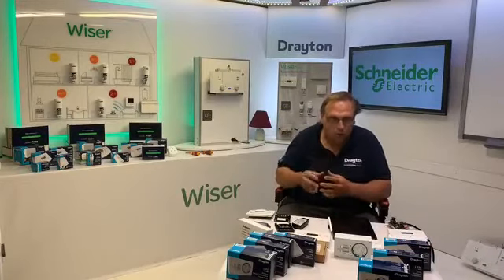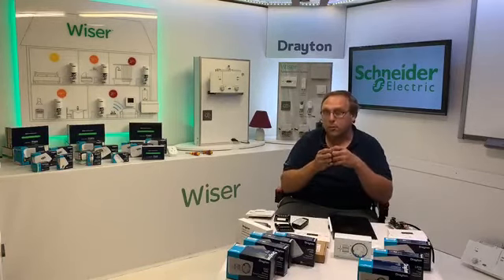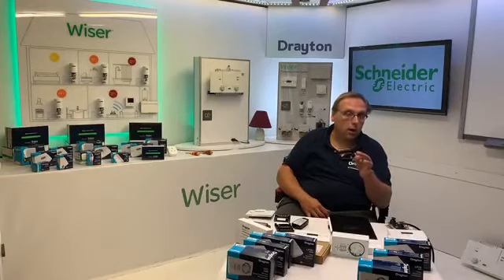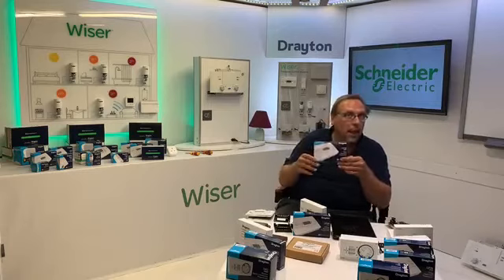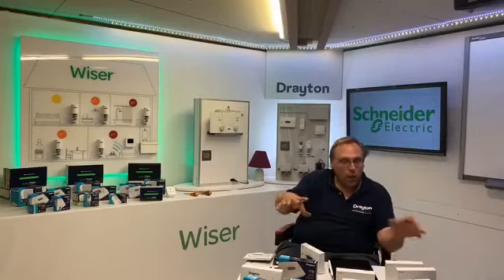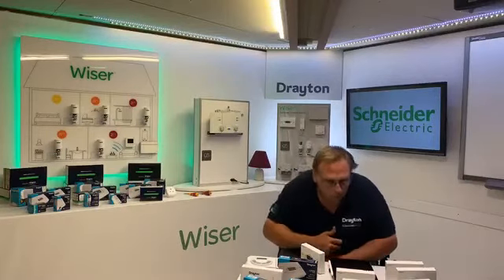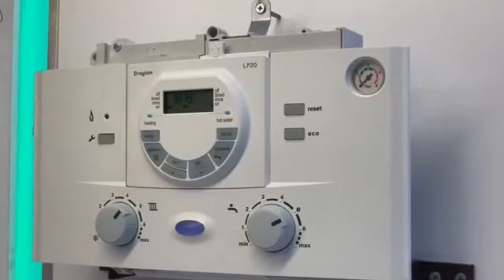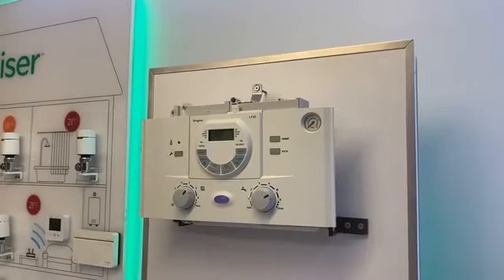FB Live Training - How to install Drayton Time Controls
Training manager James shows you how to install Drayton's range of Time Controls.